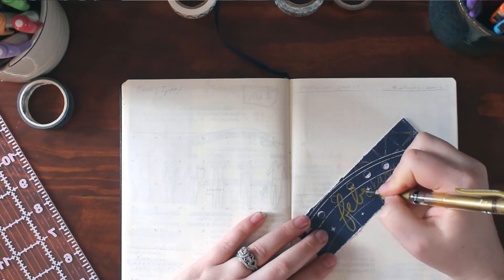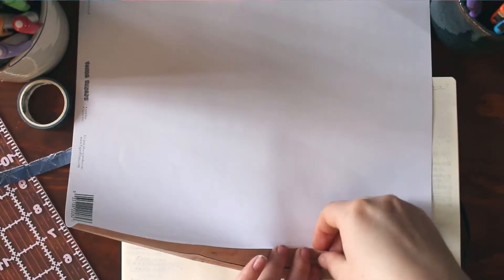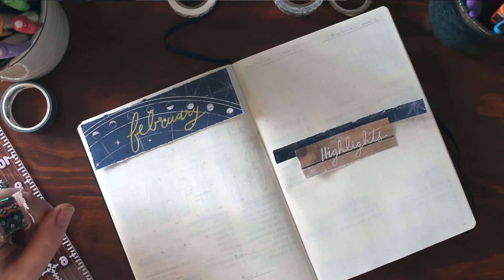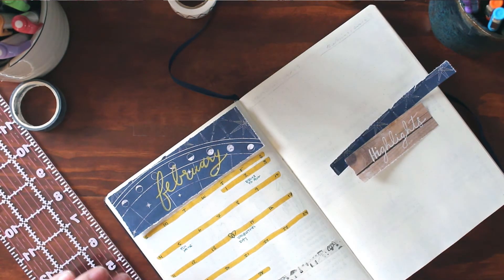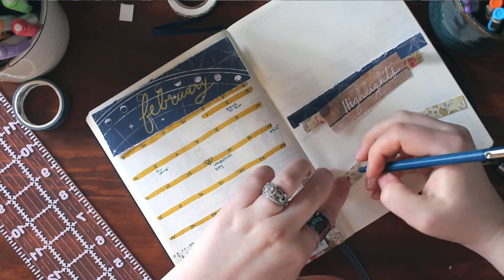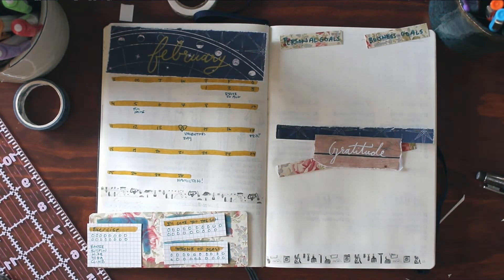February Monthly Spread 2018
Social Media Links:
Instagram: KristanMakl (personal)  HemlockAndRoseDesign (Shop)
Etsy Shop